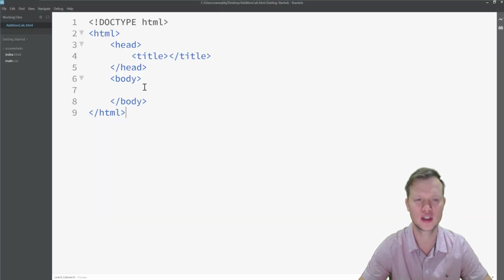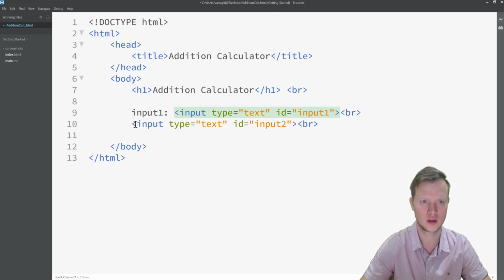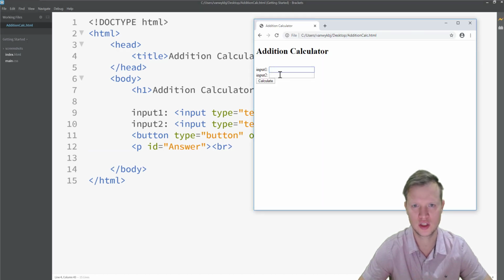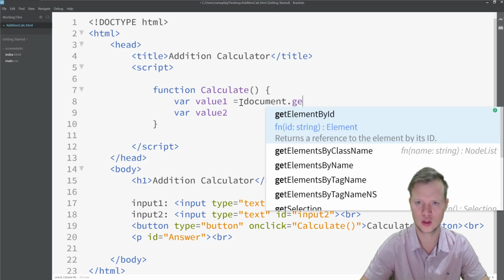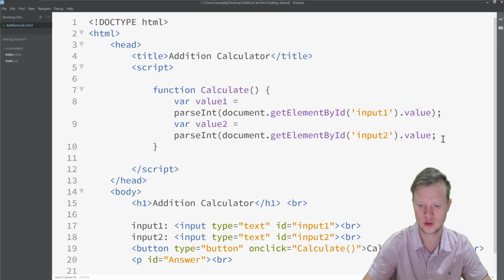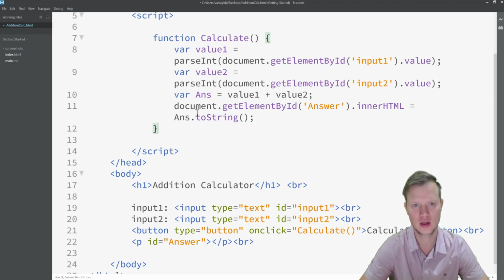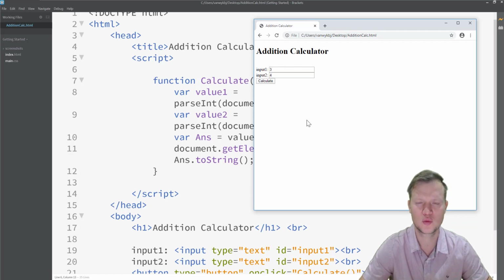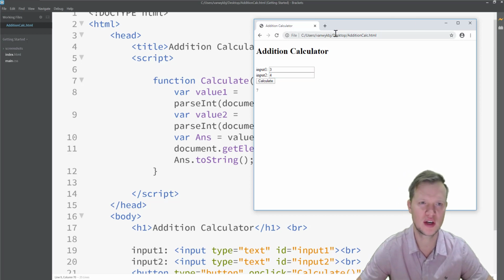4. Website Design - JavaScript (Addition Calculator)